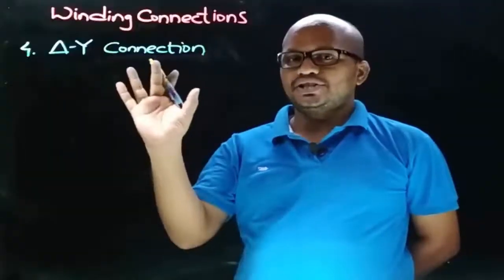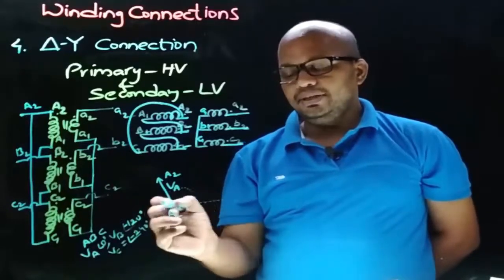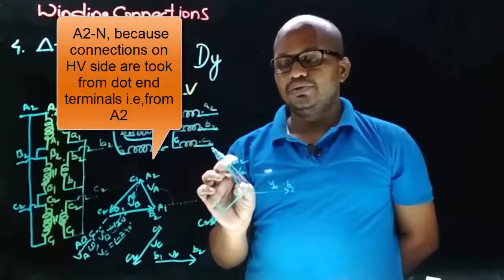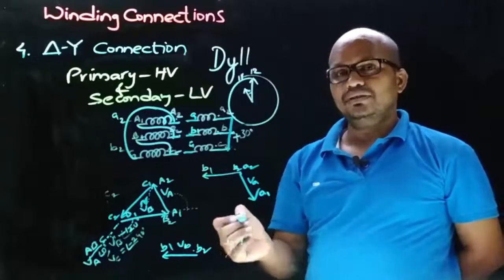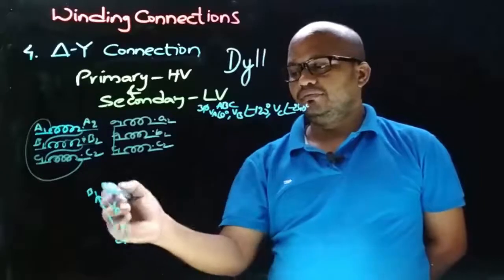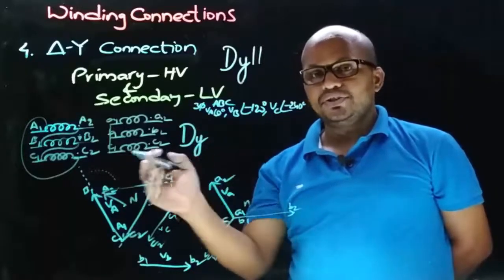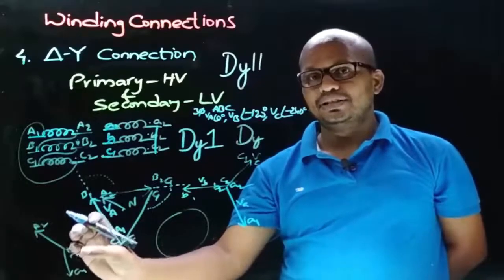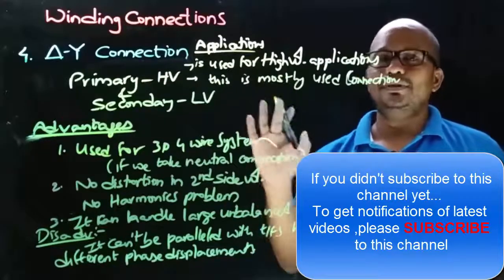Three phase Transformer # Delta Star Connection